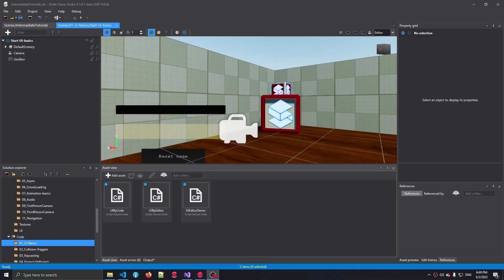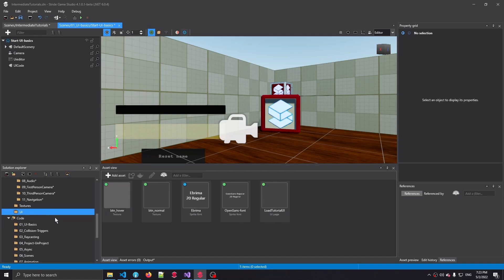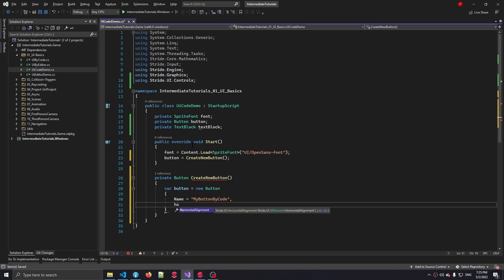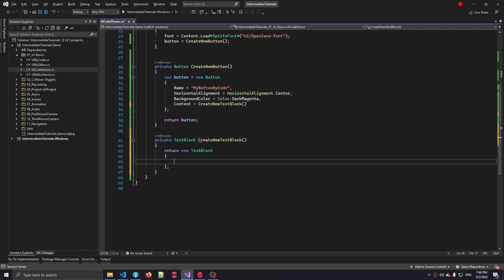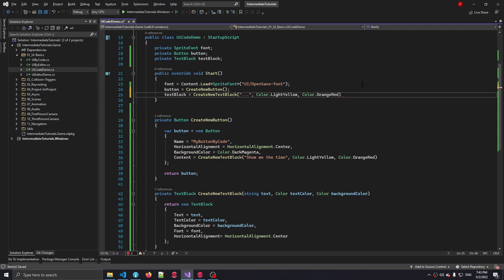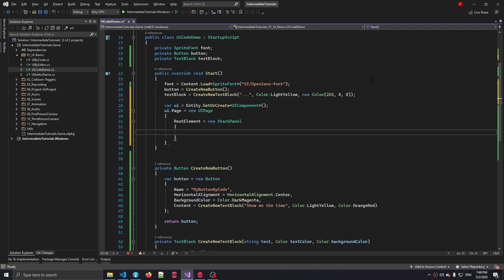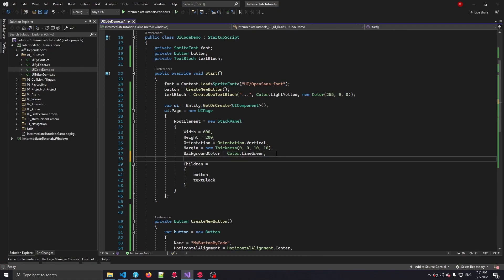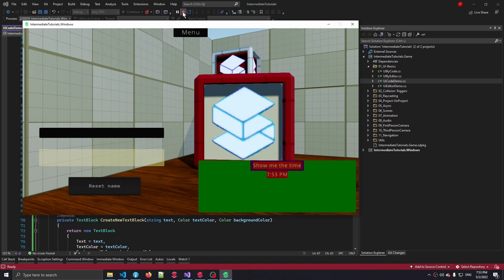Stride tutorial | C# intermediate #1 | UI basics - part 2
In this tutorial, we continue with learning how to make UI with Stride, only this time we do everything by code.